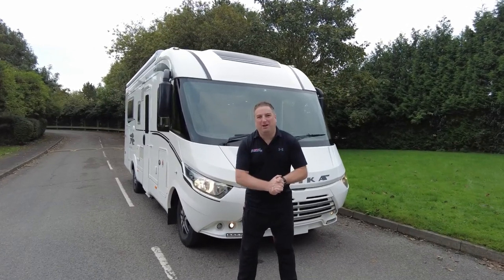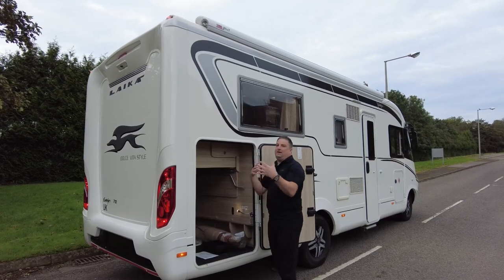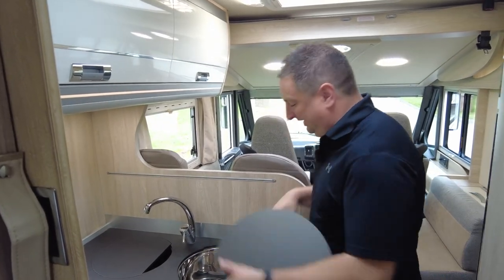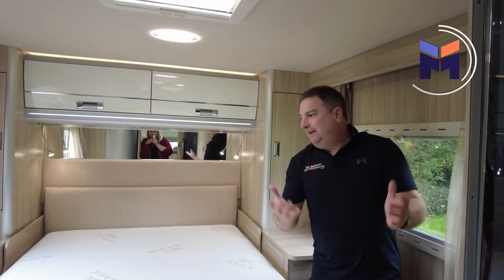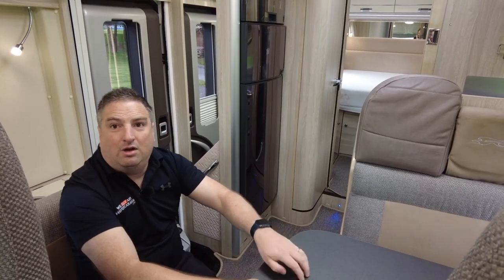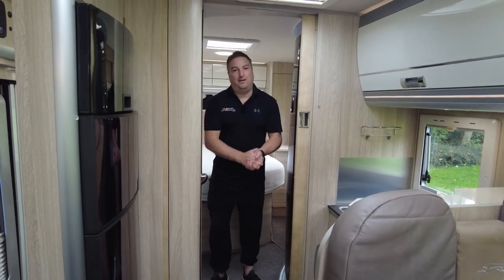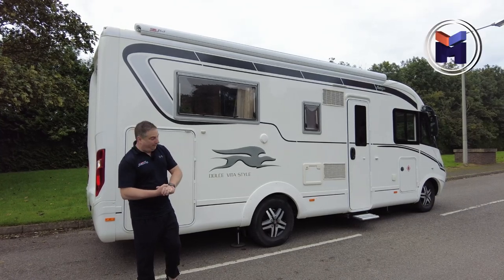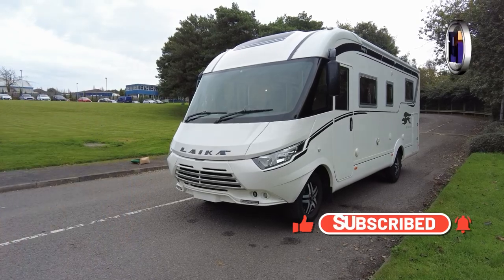Laika Ecovip 712 Luxury A-class Motorhome Review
Pet takes you for a tour around this stunning Laika Motorhome. We Laika this a lot, well built, stylist, everything you would ever need.

Timestamp:
00:30 Intro details
01:18 Front End
01:42 Garage
02:03 Rear end
02:26 Inside
03:10 Kitchen
04:08 Fridge
04:35 Toilet
04:59 Shower
05:22 Island Bed
06:21 Lounge
07:21 Drop down bed
08:16 CAB
09:02 Positives and Negatives
10:06 Hydrolic Self-Levelling

WE WANT TO BUY YOUR MOTORHOME! Free valuation, free collection, instant faster payment.